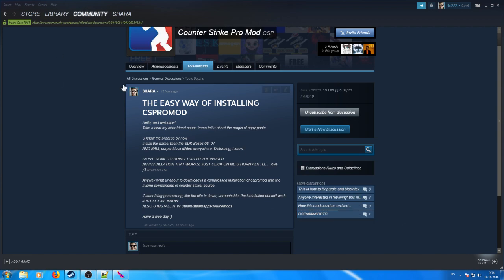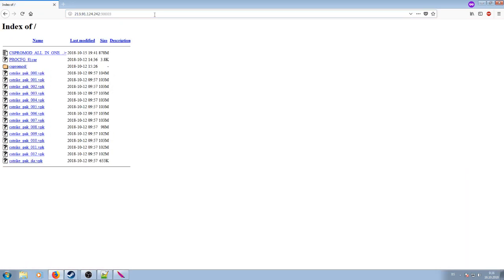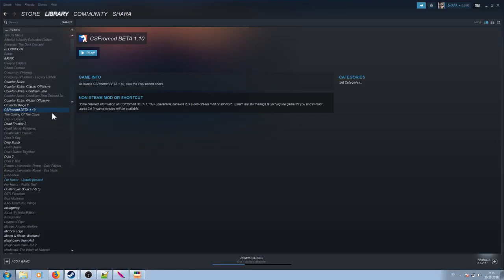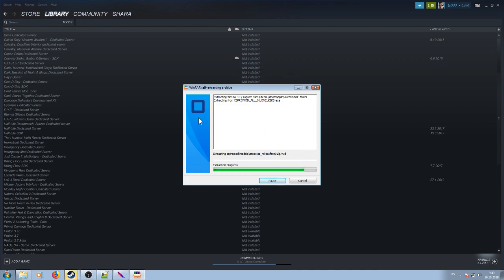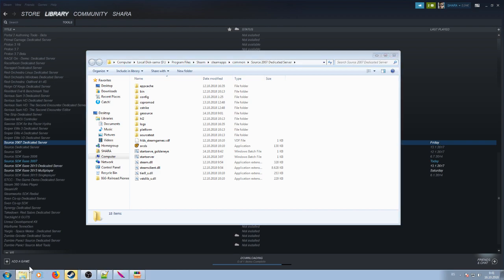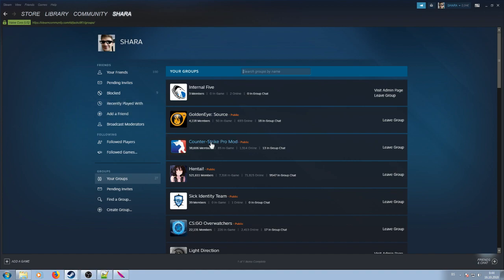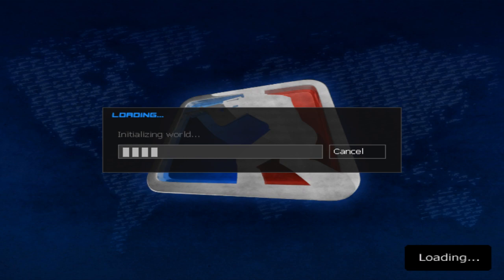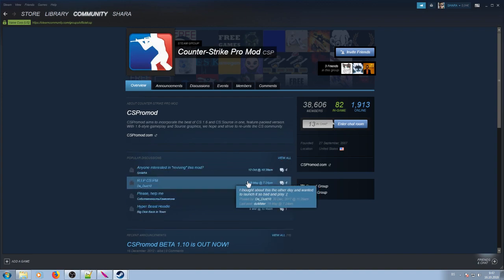How to install CSPROMOD without the css.pak files *2018 FIX* [UNEDITED]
This is a tutorial that will guide u through the installation process on how to install CSProMod without having CS:Source files
Also I mention a quick guide on how to make a server, but remember u need to open ur ports for people to connect on.

In case the link doesn't work(under maintenance) here's an alternative download
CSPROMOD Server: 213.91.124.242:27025